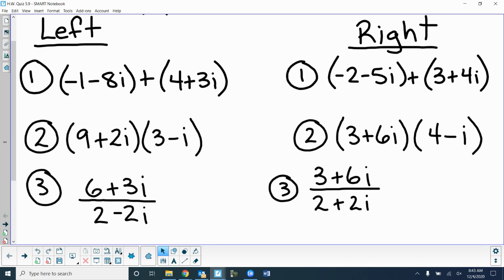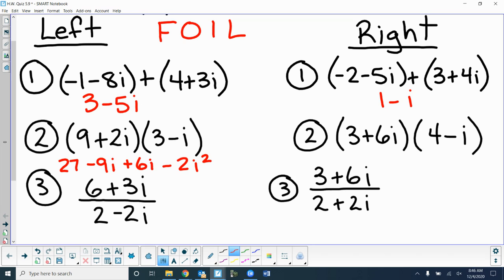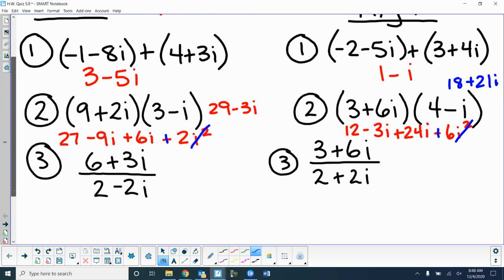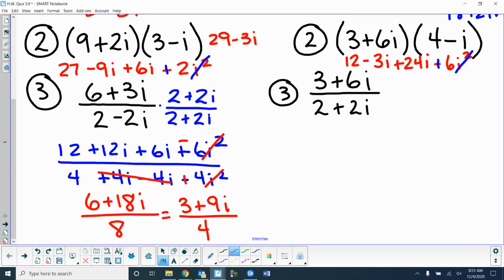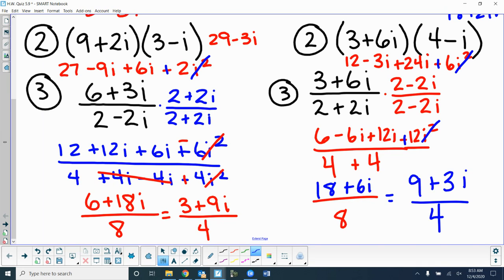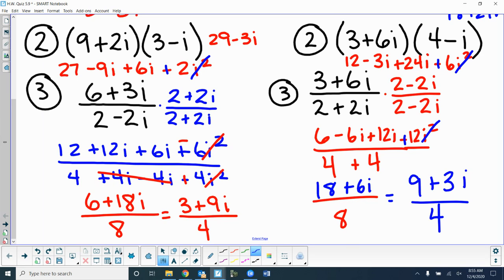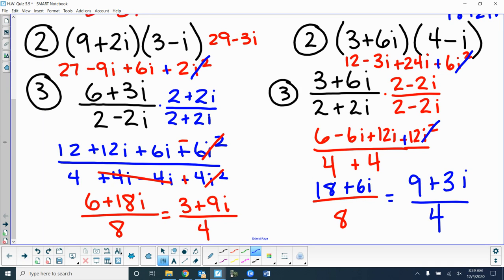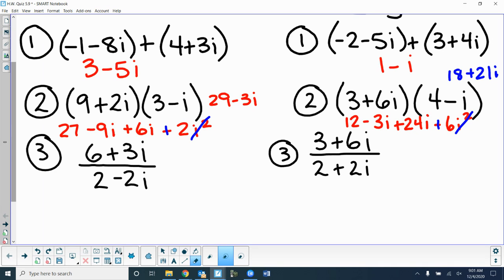Alg. 2, 5.9 Day 2 HW Answers, 12/4/20